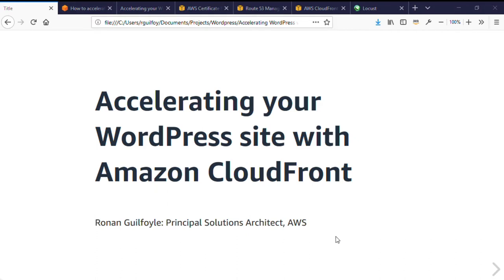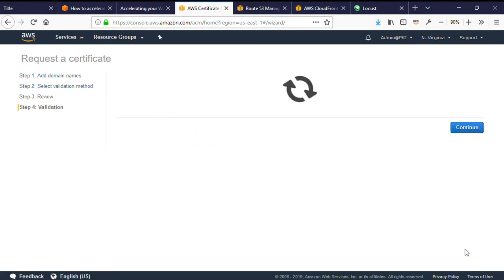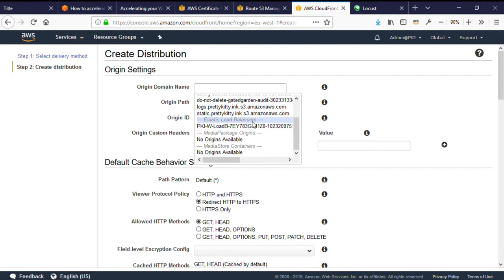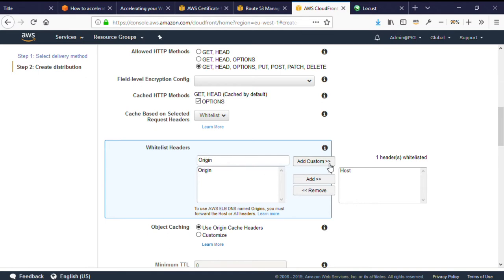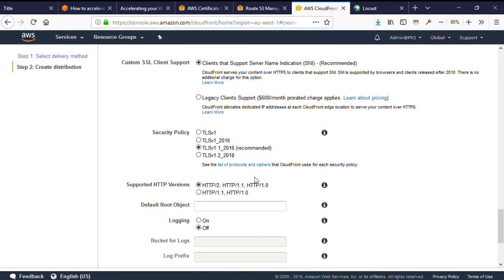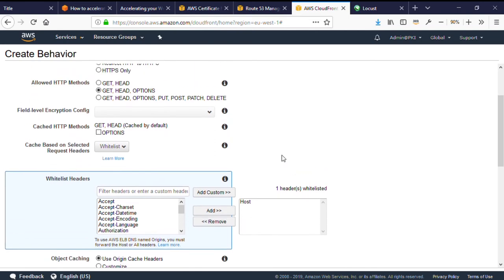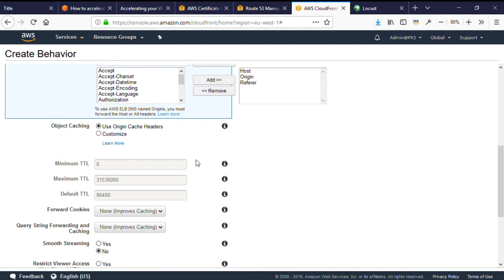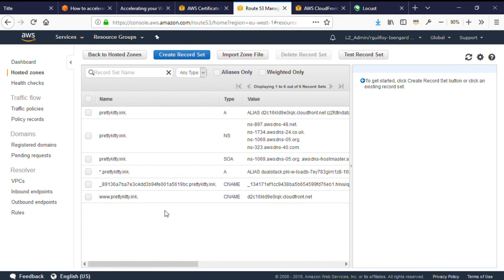Setting up CloudFront with a WordPress Site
A 10 minute walk through of the steps required to accelerate your WordPress site with Amazon CloudFront, follow-up to the blog post "How to accelerate your WordPress site with Amazon CloudFront"